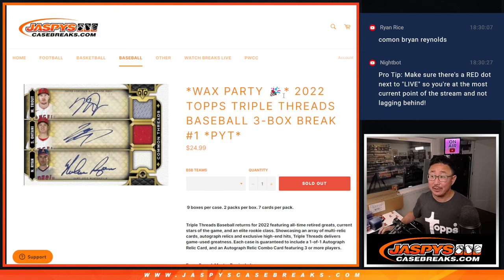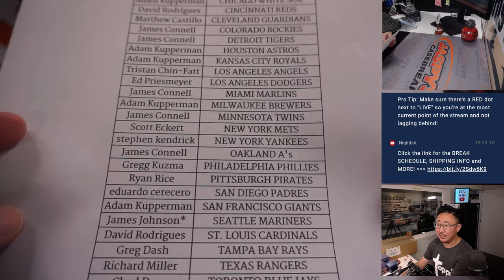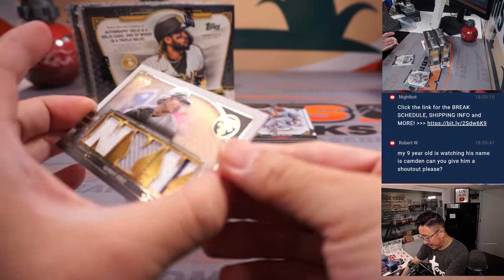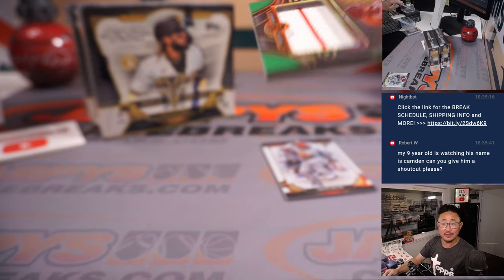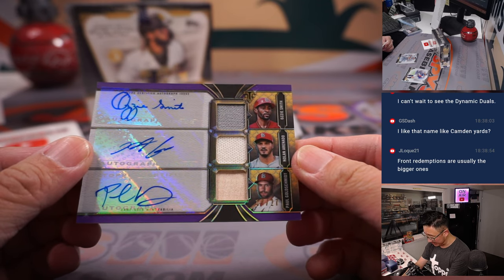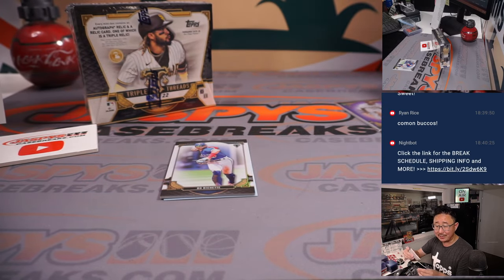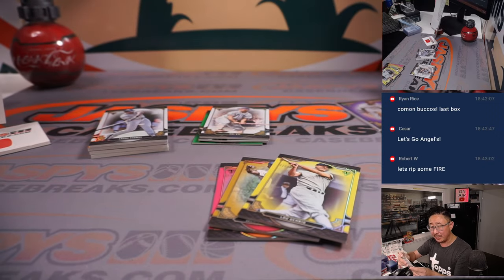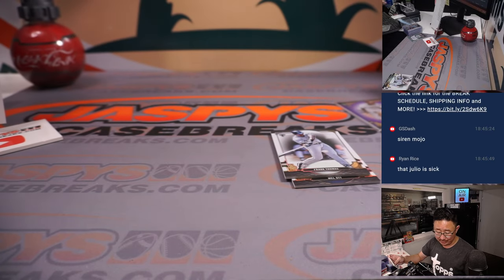M, 05.29.23 -- 2022 TOPPS TRIPLE THREADS BASEBALL 3-BOX BREAK #1 *PYT*